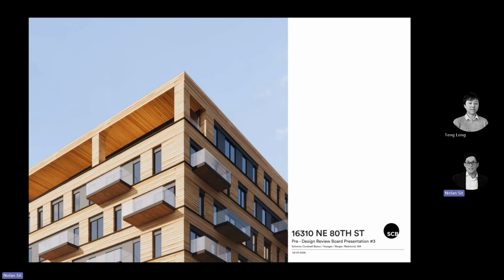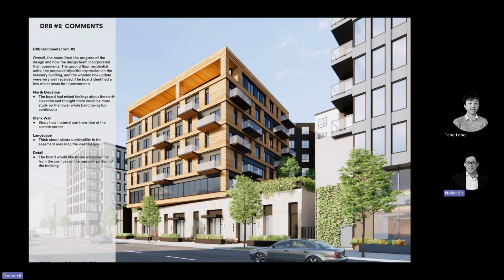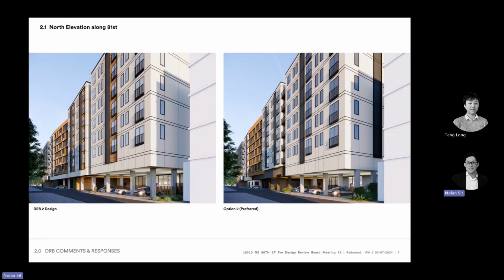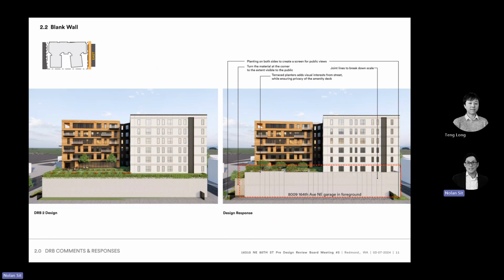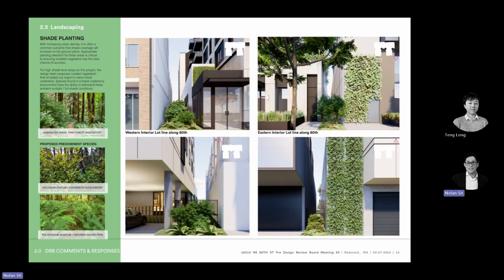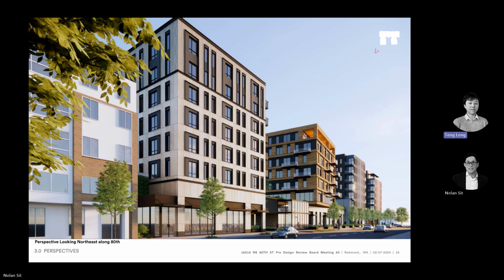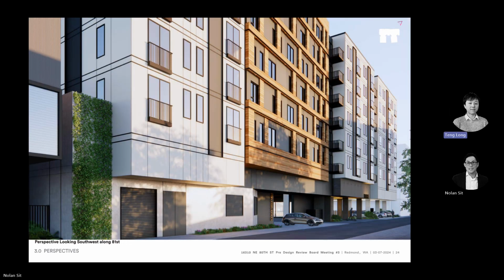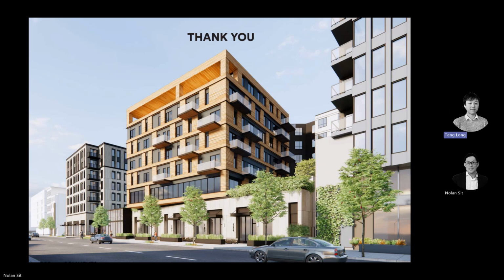SCB - DRB Presentation 3 - 16310 NE 80th St